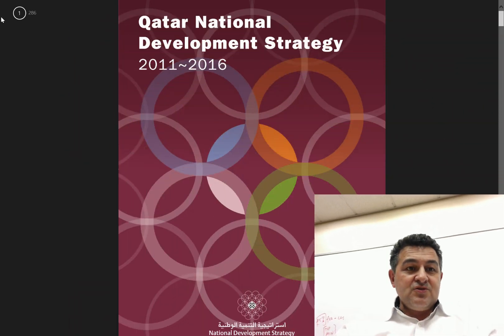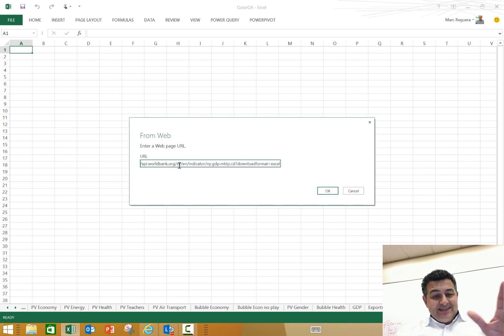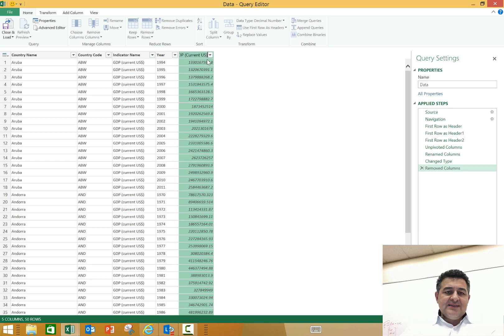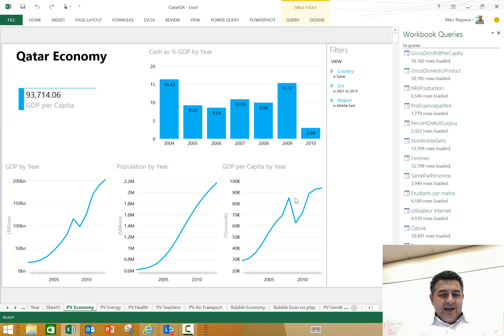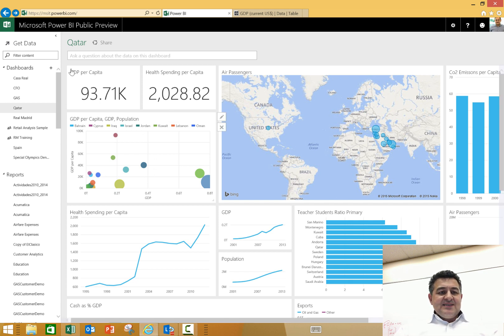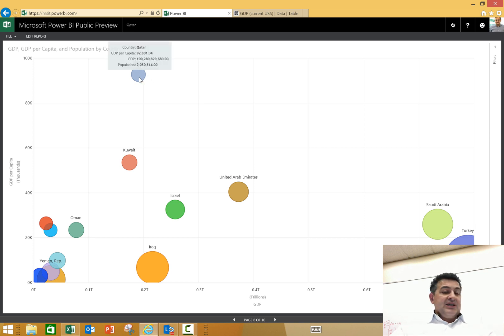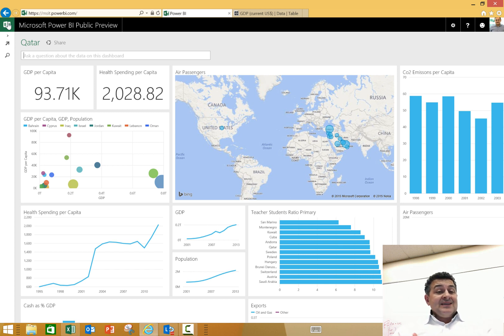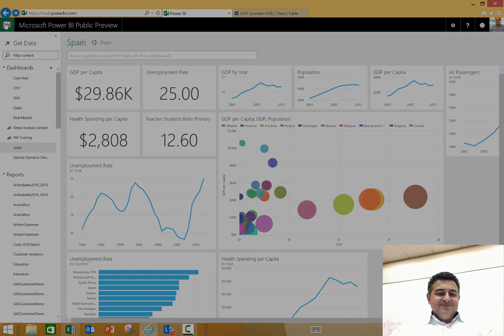Analyzing country data in less than 60 minutes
See how Marc Reguera builds a dashboard about a country  in less than 60 minutes using Power BI and Excel.